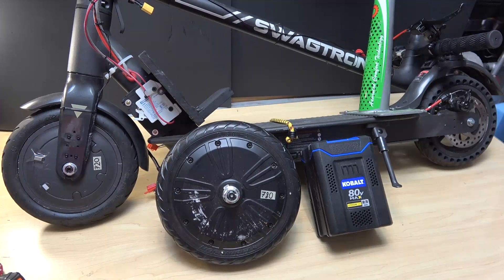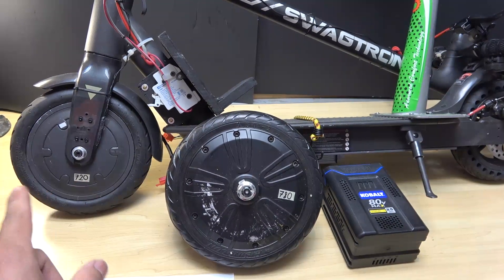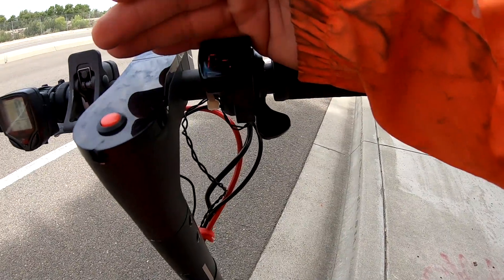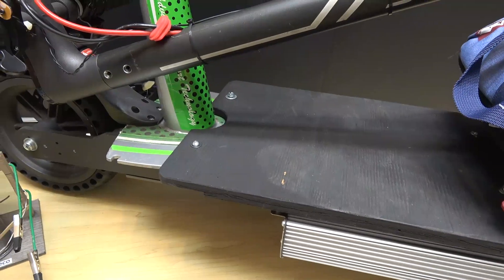Install a 10 inch motor & 72V controller on a 36V Swagtron/Xiaomi M365 scooter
Upgrade my Swagger 5 electric scooter with a massive 9.5 inch motor from an Okai ES500 scooter and an after market 72V controller. How good is it? Let's find out.